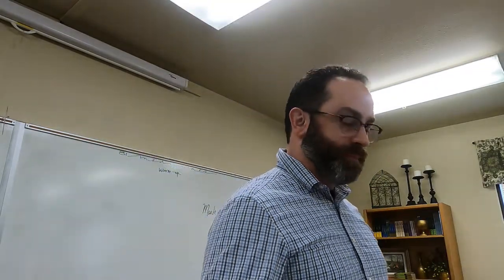05.01.22 Mark 2.13-17